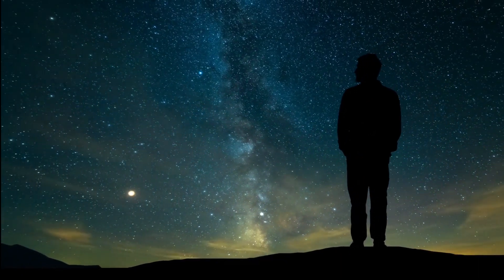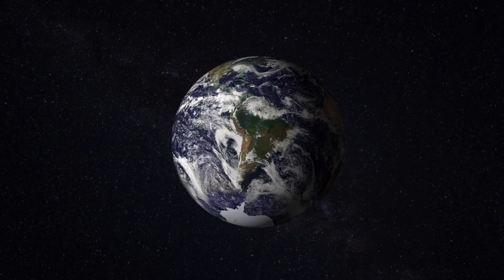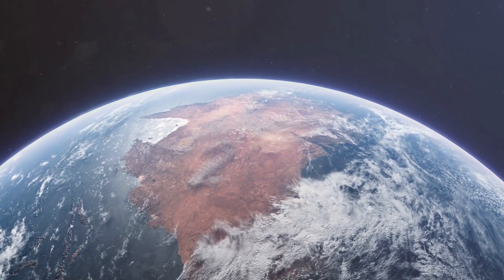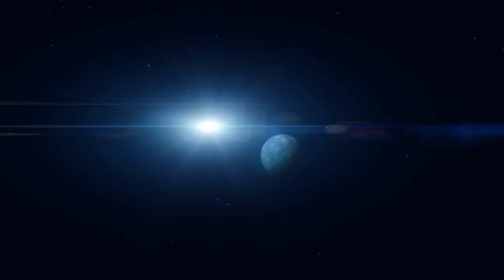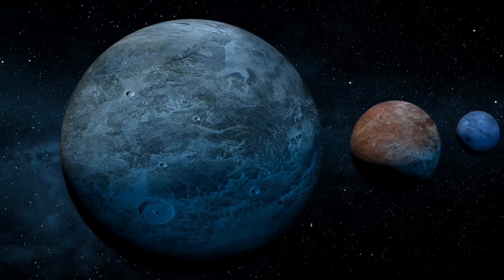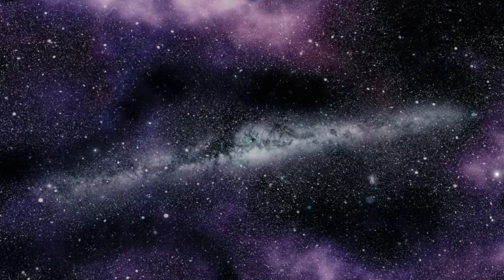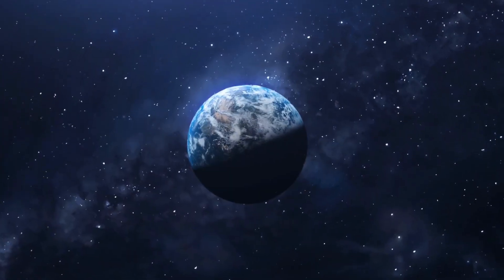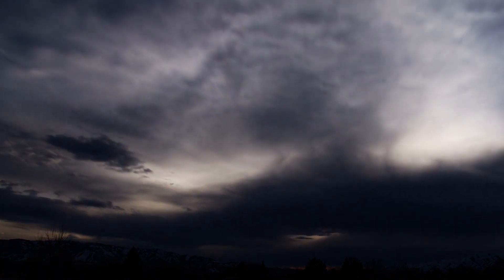James Webb Telescope Finds Water on WASP 96b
Inspired by James Webb Telescope Unexpected Discovery On WASP 96B SHOCKS Scientists

Inspired by WASP 96b UPDATE: Did James Webb JUST Discover Alien Life?

Inspired by First James Webb Space Telescope images reveal dazzling view of the universe

Inspired by The Unreleased JWST Images You Haven't Seen